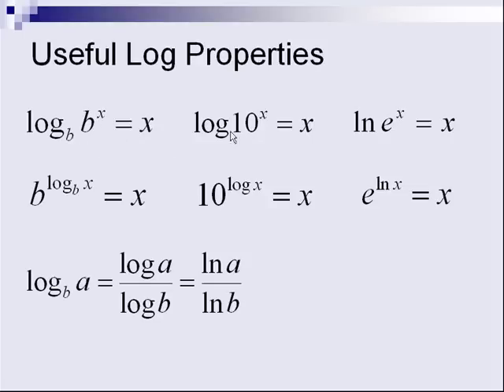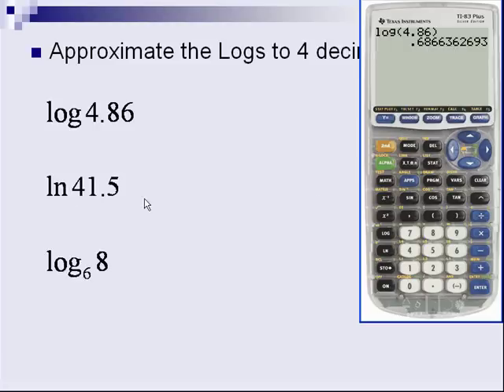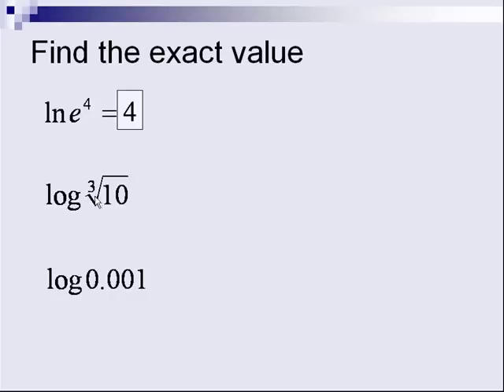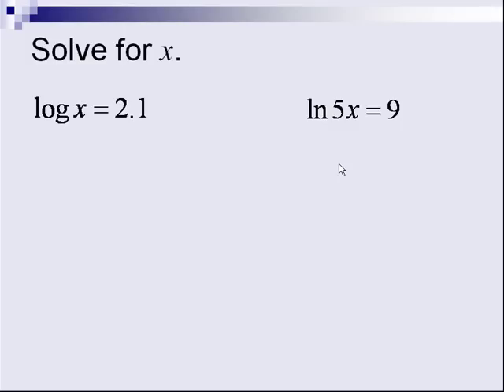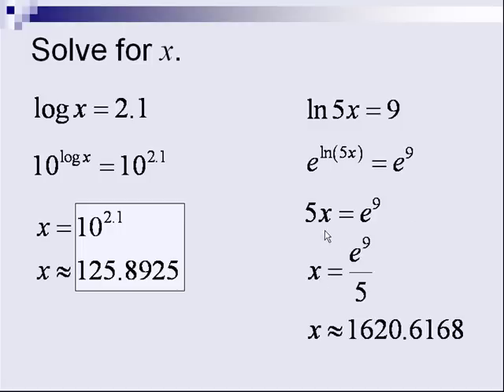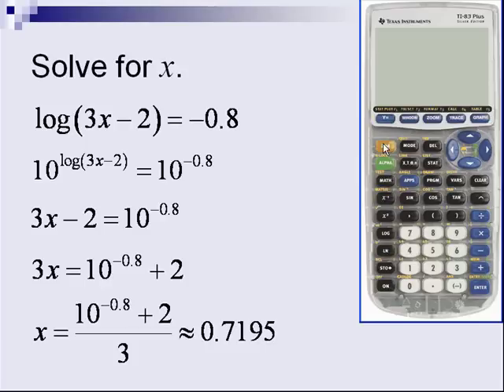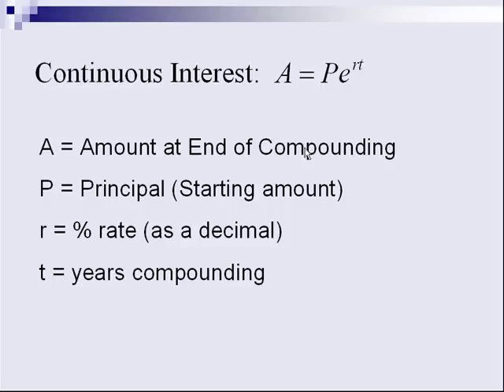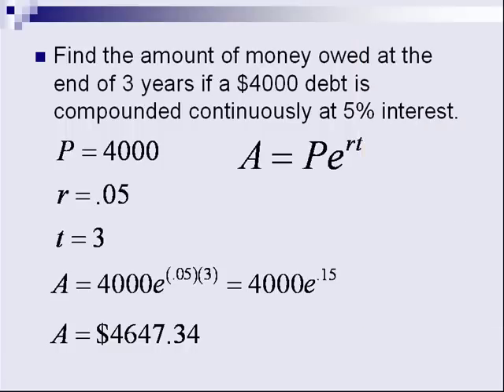Solving Basic Logs and Exponentials